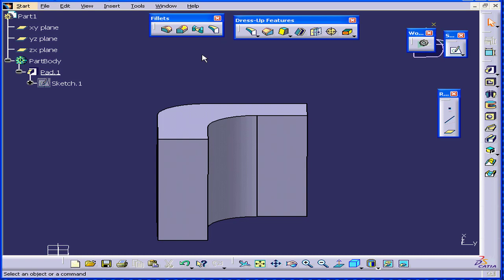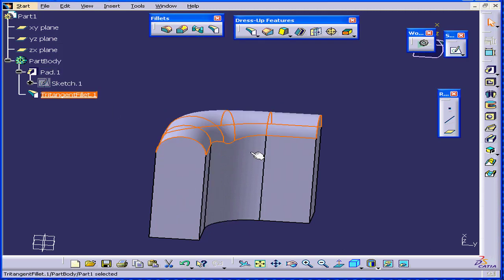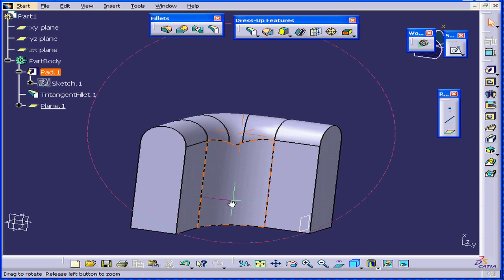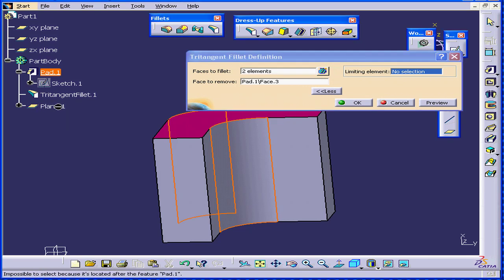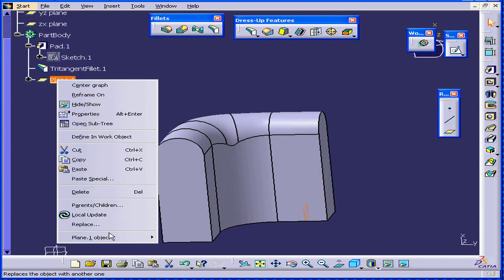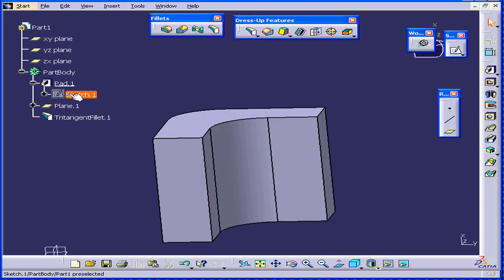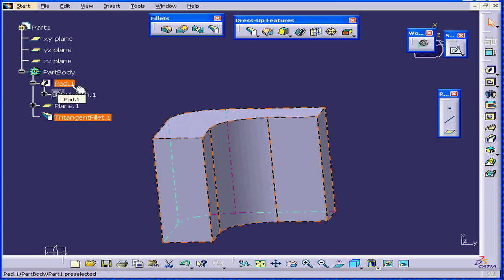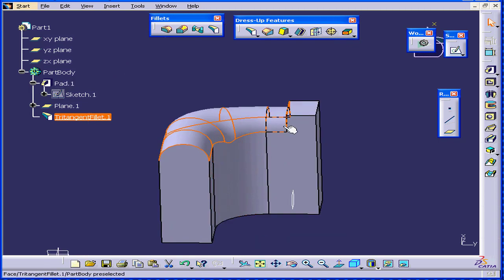01-46 CATIA v5 TUTORIAL: ( Tritangent Fillet )